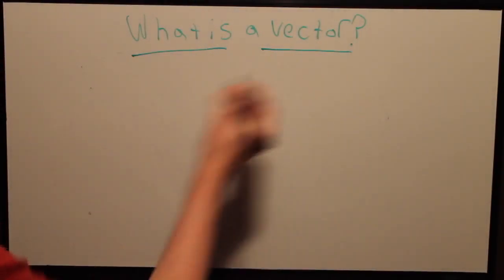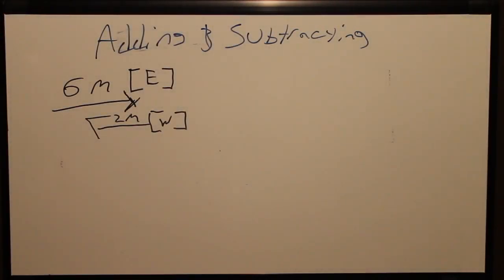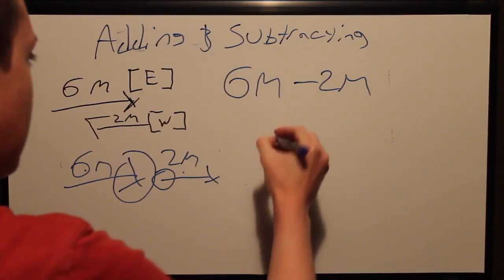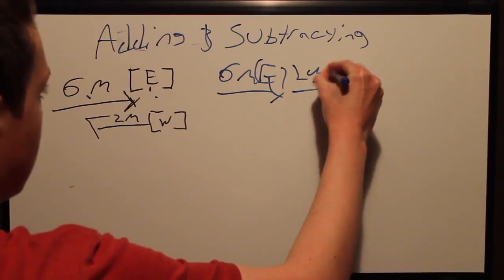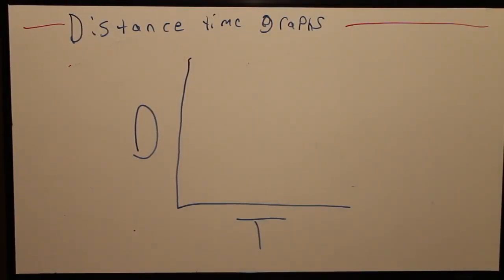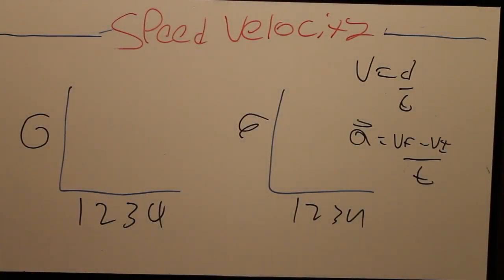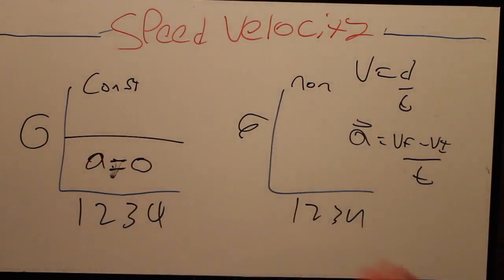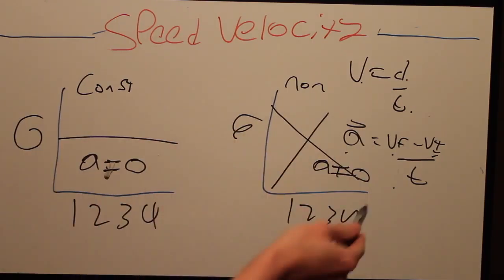Physics Review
For my physics class I was required to make a review video on a physics topic.

I for one blame bruce for this.